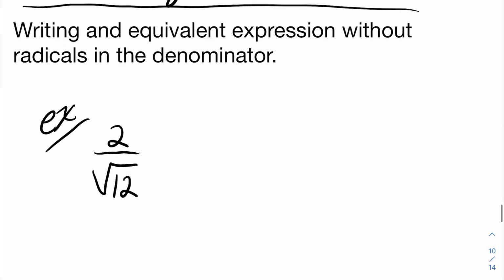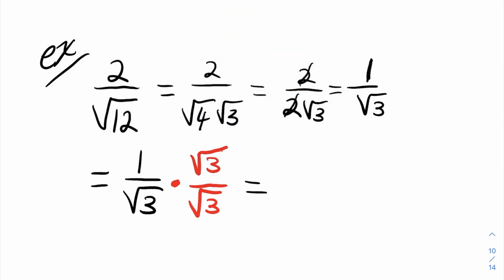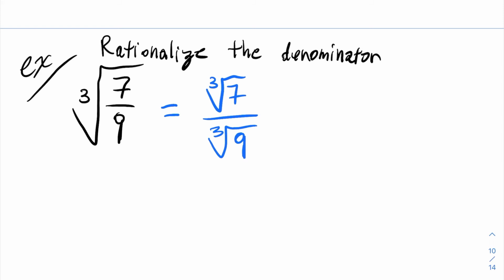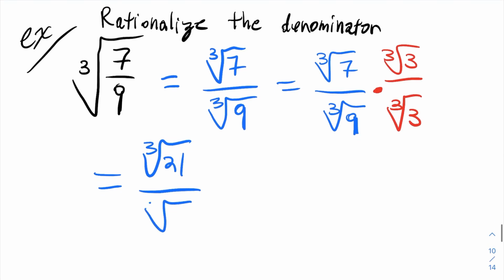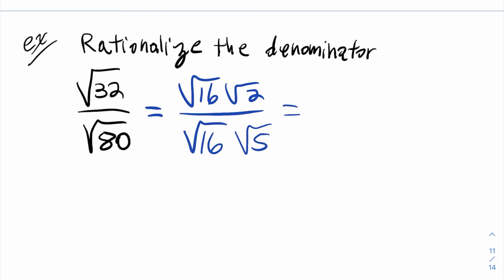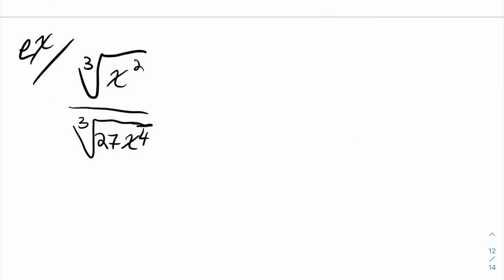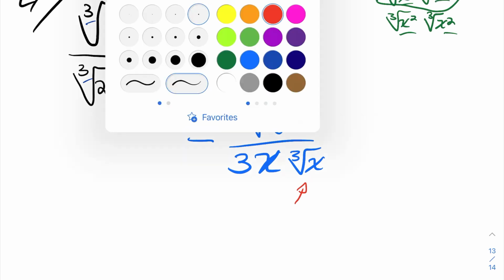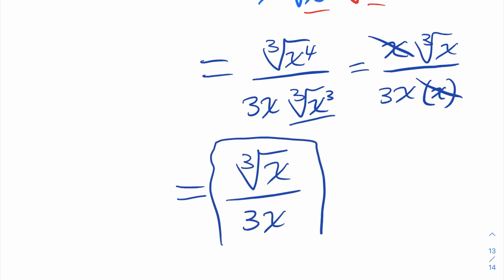Rationalize Denominators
Rationalize denominators involving irrational square roots.